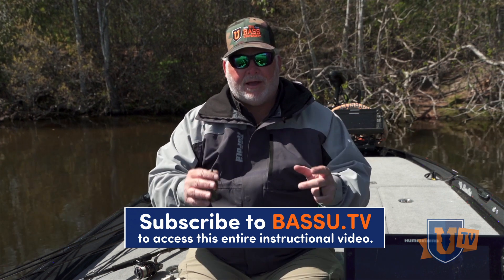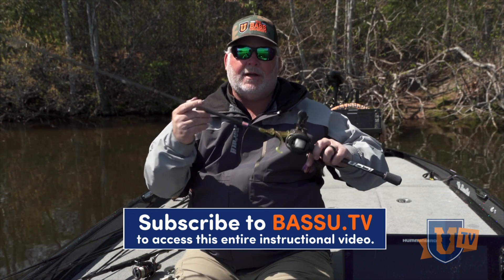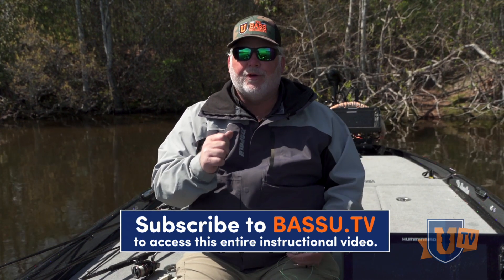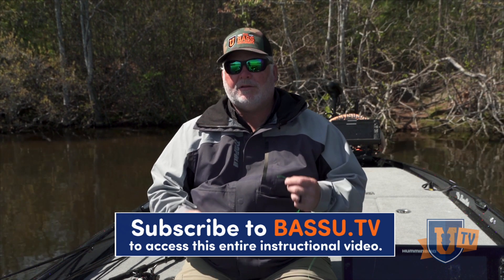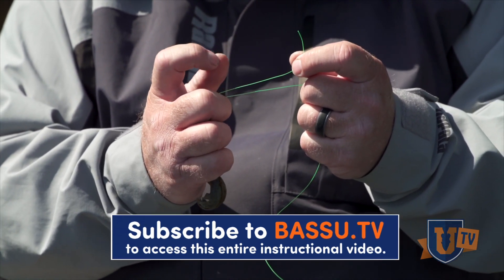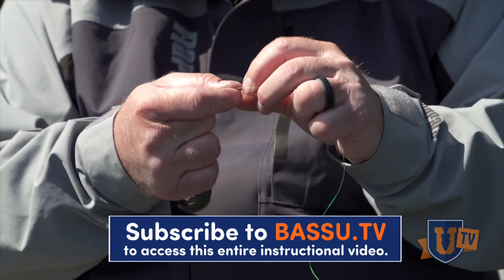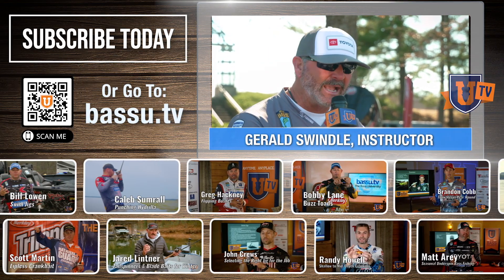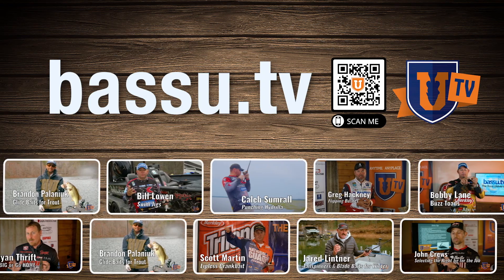How to TIE The PERFECT Fishing Knot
Palomar knots can break on fluorocarbon, some knots slip and some take to long time to tie. When you roll up on a sweet fishing spot and you get a a big bass bite, the last thing you want if for your knot to fail or your line to break. The Bass University is here to share tips on how to tie an improved clinch knot. Use this one for fishing fluorocarbon & monofilament with jigs, crankbaits, glide baits and carolina rigs. You'll be catching fish in no time with these bass fishing tips on how to tie knots for beginners. Pete also demonstrates tying a palomar knot and an albright knot.

Are you prepared to become a better bass angler? You can easily gain unlimited access to our library of 1000+ classes from top tournament champions sharing the juiciest bass fishing tips